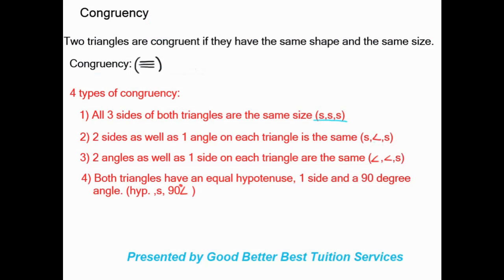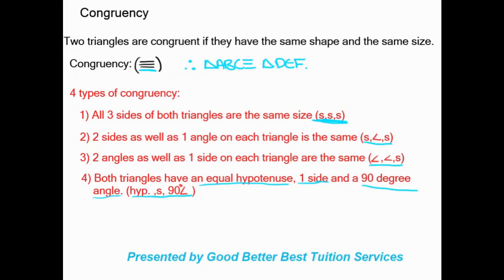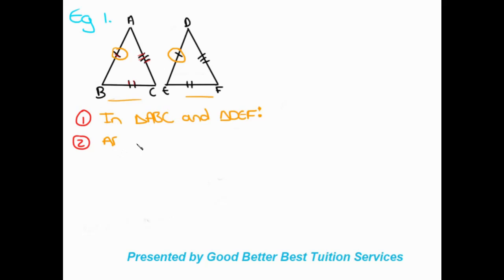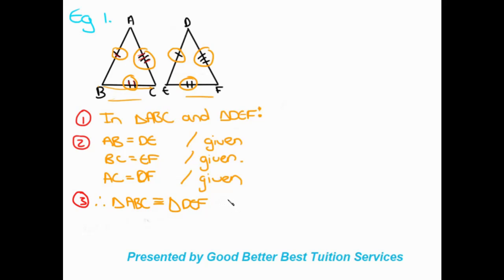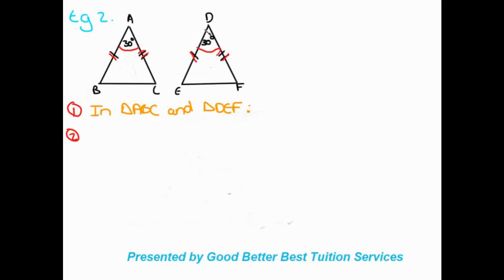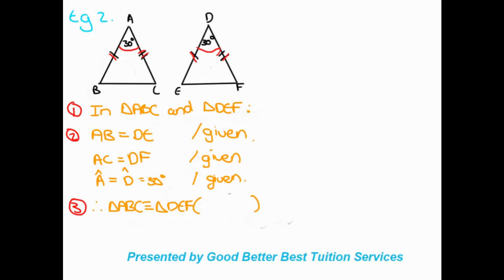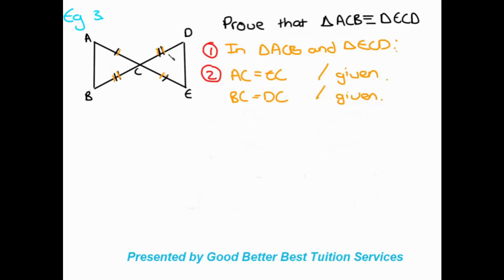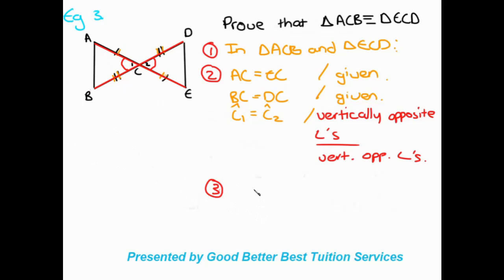Grade 9 Maths : Congruency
This video contains an explanation on Congruency, and was made to assist learners who are currently working through Congruency. We hope it helps you!